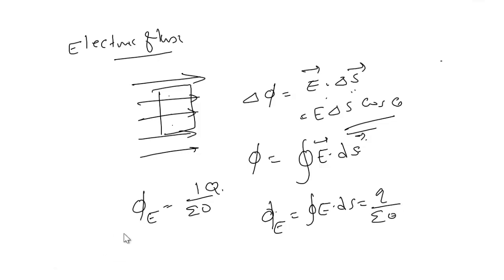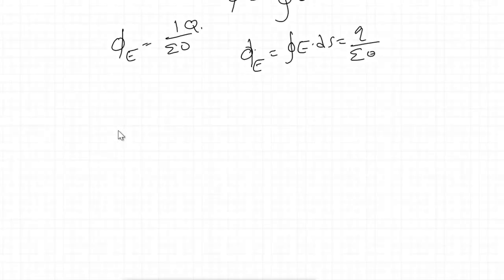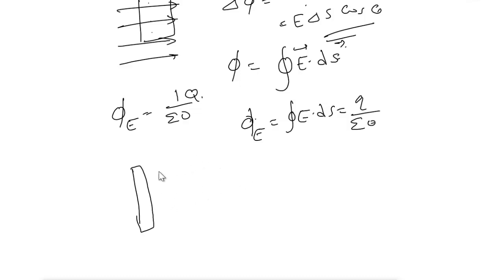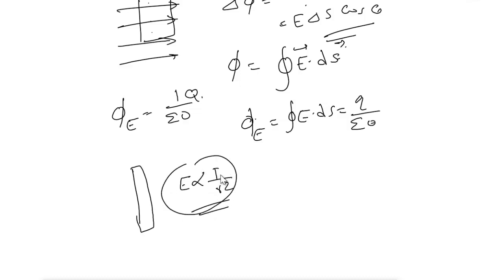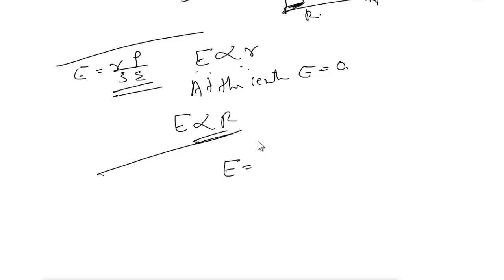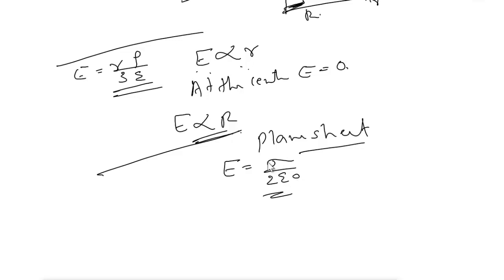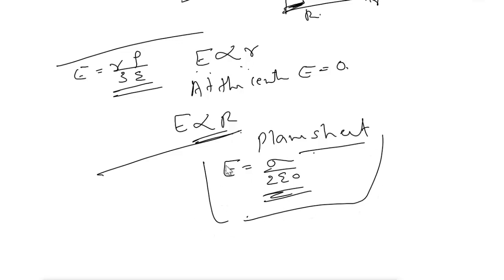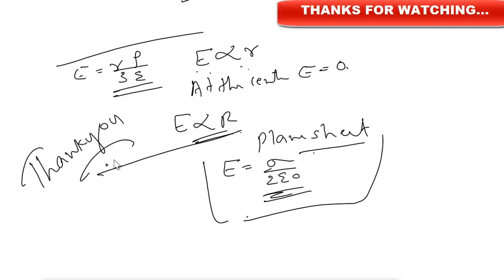CLASS 12//CBSE//ELECTROSTATICS//ELECTRIC FIELD//MCQ PART 2